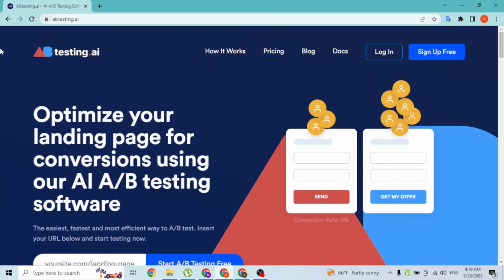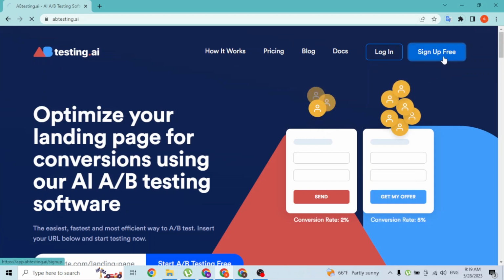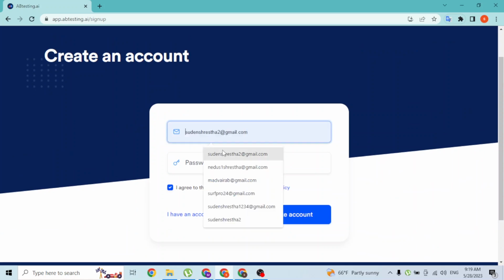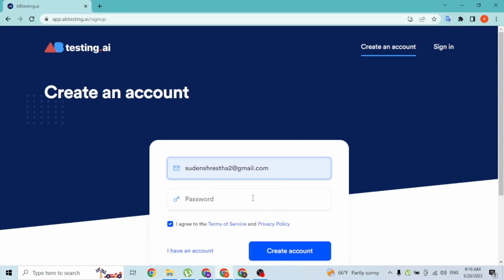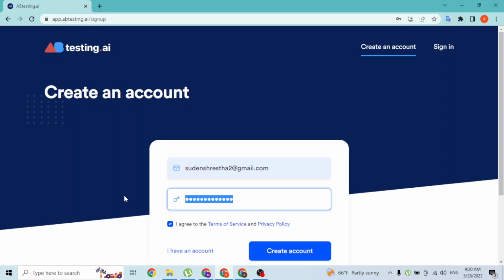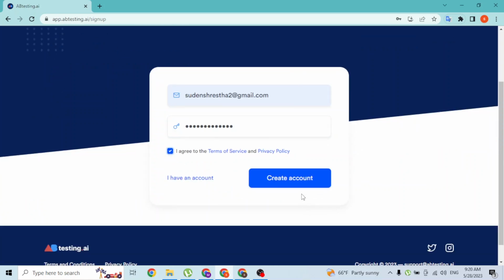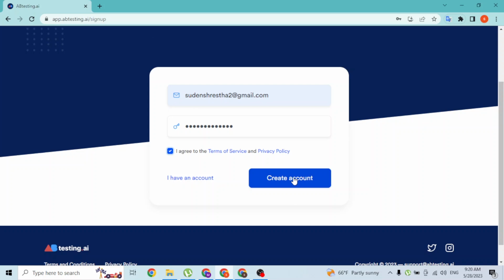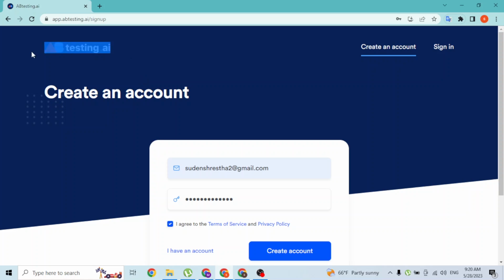How to Sign Up ABtesting AI Account? Register ABTesting AI | SEO AI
Tutorial guide on How to Sign Up ABtesting AI Account on your pc/ You can easily Register ABTesting AI account online. ABtesting AI is a SEO AI. signup abtesting abtestingai howto loginhelps tutorial Ready to optimize your website's performance with the help of AI? This tutorial will guide you through the process of signing up for an ABtesting AI account. By following these simple steps, you'll be able to register and access the powerful SEO AI tools provided by ABtesting AI. Let's get started!